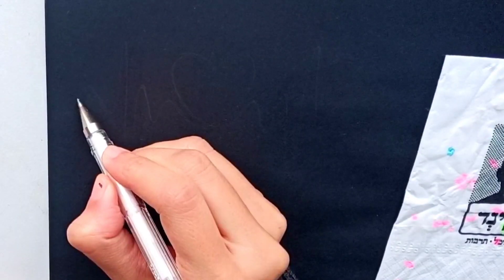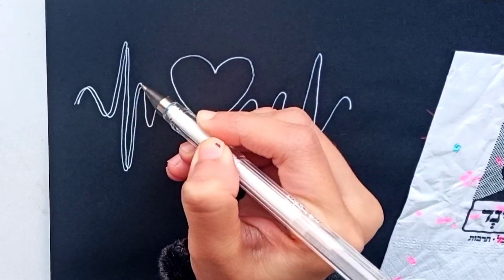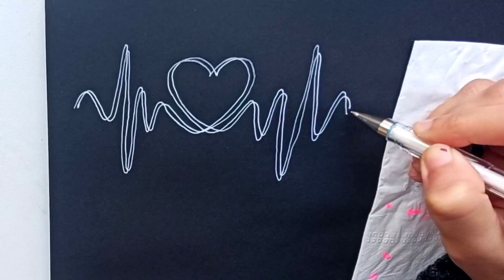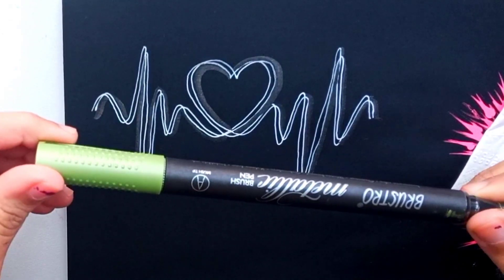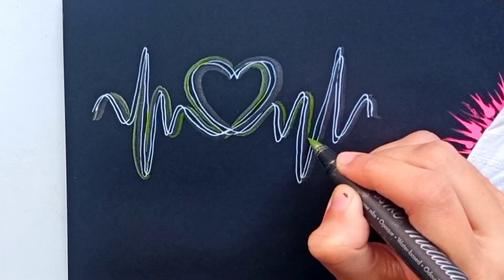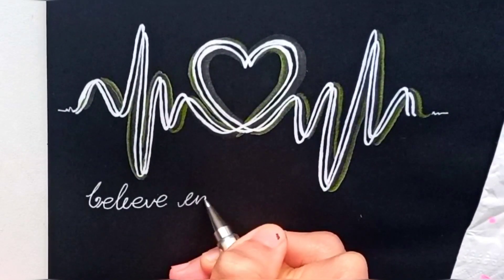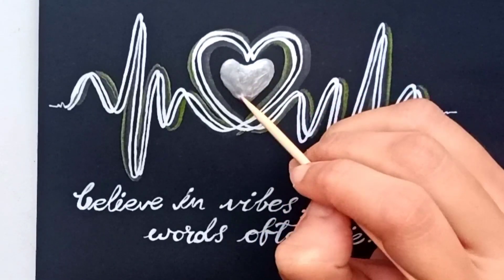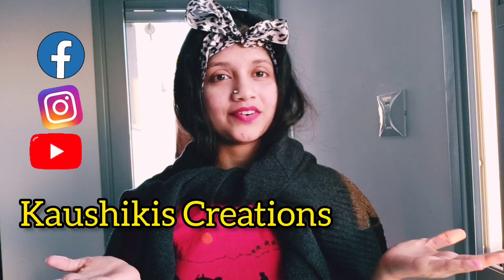Easy Drawing for Beginners | Amazing Drawing ideas | Satisfying Art video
This video shows :
Oddly Satisfying Art | Oddly Satisfying Coloring Art |
ODDLY SATISFYING ART VIDEOS |
SATISFYING DRAWING AND PAINTING HACKS |
Satisfying Art Using Markers - Mesmerizing Lettering |
Satisfying ART That Will Relax You Before Sleep | Creative art | AMAZING TALENT |
RELAXING DRAWING TECHNIQUES || SATISFYING VIDEO FOR RELAXATION |
Drawing Satisfying art From Kaushikis Creations ! Satisfying Art! |
Drawing and Coloring - Satisfying Video |
SMART DRAWING HACKS |
Satisfying Calligraphy That Will Relax You Before Sleep |
Satisfying ART and Hand Lettering | Creative Drawing | Amazingly easy and Satisfying drawing technique |
Amazing Art Skills! Сalligraphy! Painting |
Easy Art TIPS & HACKS That Work Extremely Well |
Satisfying Art
Drawing on Black paper background and calligraphy tutorial for beginners | Art and lettering

I used :
1. Black art paper
2. White ink pen
3.  @brustro_official  Brustro metallic brush pen (black and green)
4. IKEA MALA fluorescent silver color (to draw the pop-up heart)

appreciation means a lot to an artist

Support from you inspires me to create more contents with creative mind and positive thoughts.